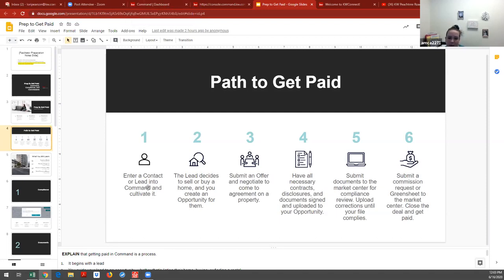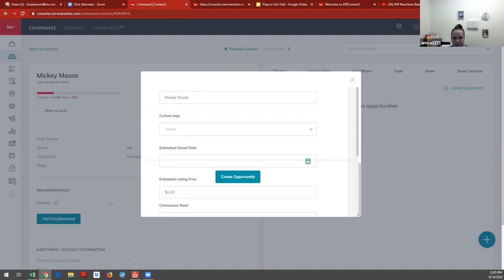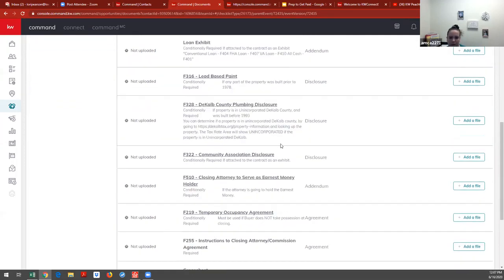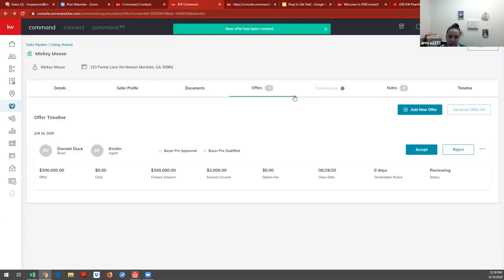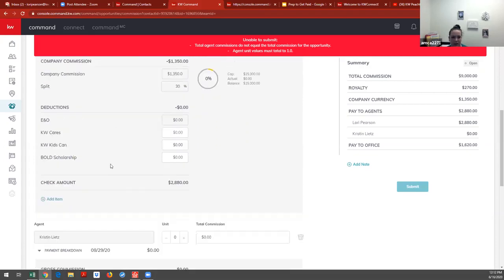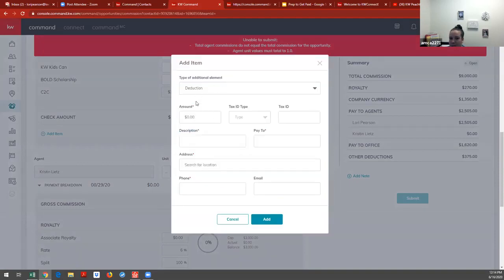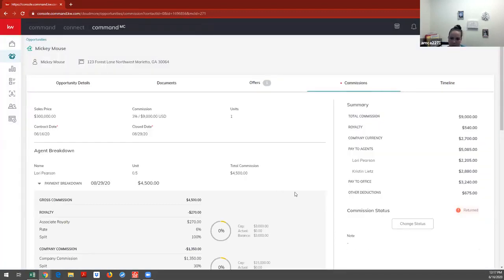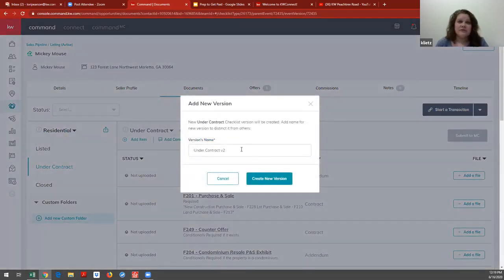Prep To Get Paid: Opportunities and Commissions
Instructor: Lori Pearson